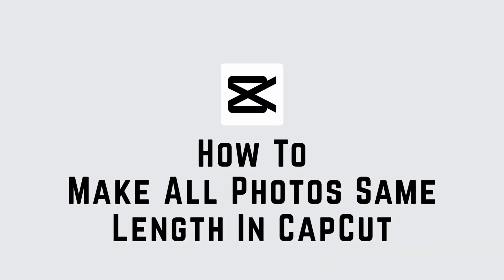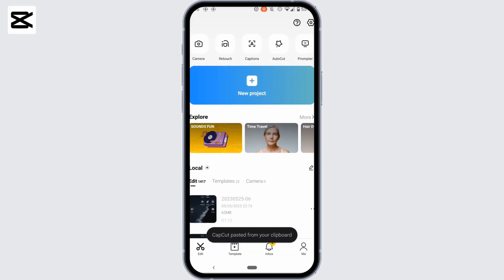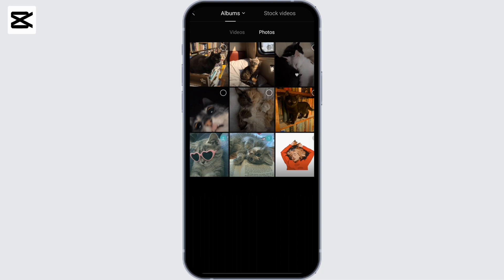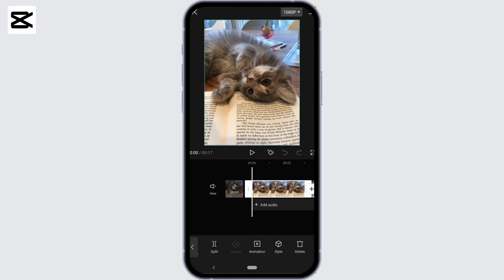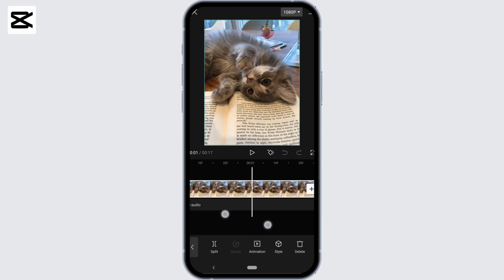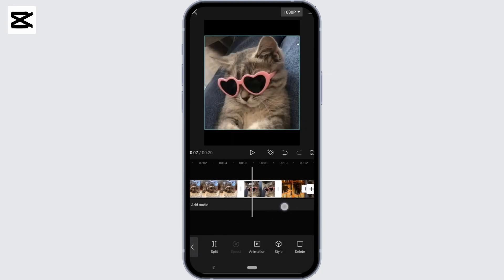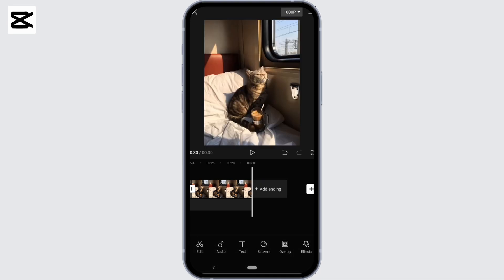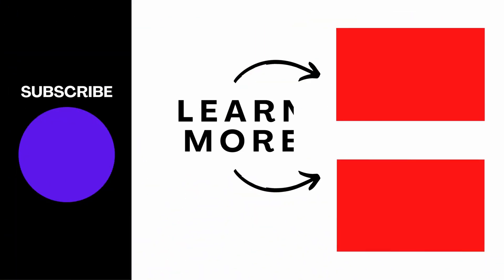How To Make All Photos Same Length In CapCut (2023)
In this tutorial, we'll provide you with a step-by-step guide on how to make all photos the same length in CapCut. We'll cover everything from importing your photos to adjusting their duration and ensuring a uniform length.

👋 Welcome to Create Login And Delete! In this video, we'll show you how to make all photos the same length in CapCut, a popular video editing app. If you're someone who enjoys creating videos and wants to ensure that all your photos have a consistent length for a cohesive look, then this tutorial is perfect for you.

📱 Timestamps:

0:00 - Introduction
0:05 - How to Make All Photos Same Length in CapCut
0:10 - Steps to Make All Photos Same Length in CapCut